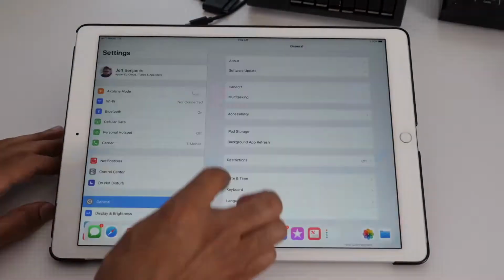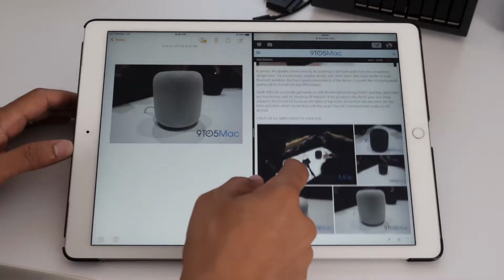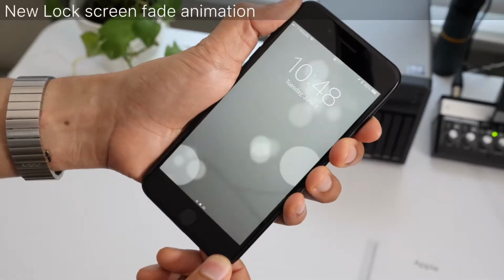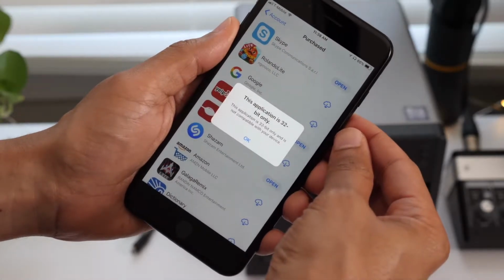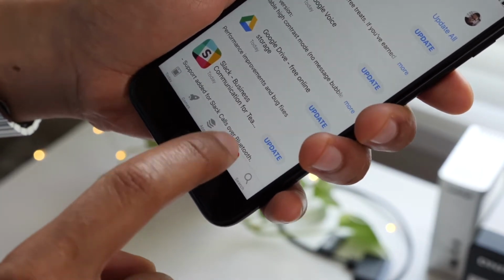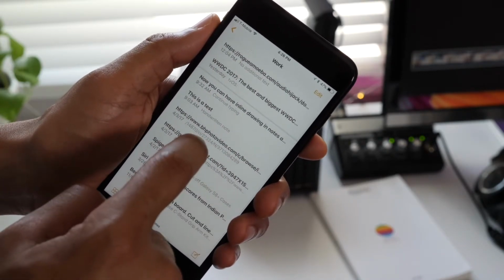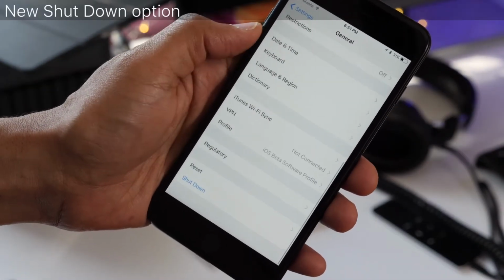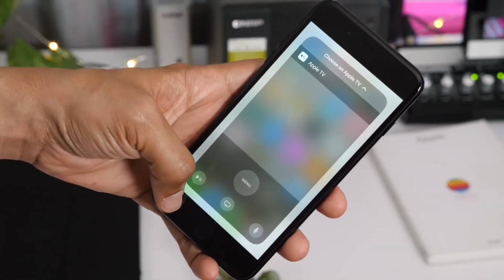100 new iOS 11 features